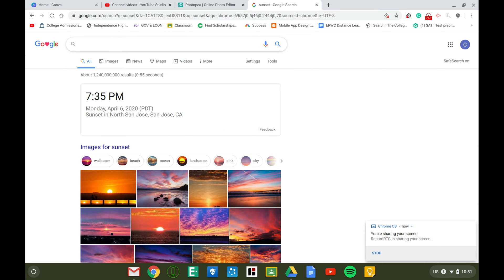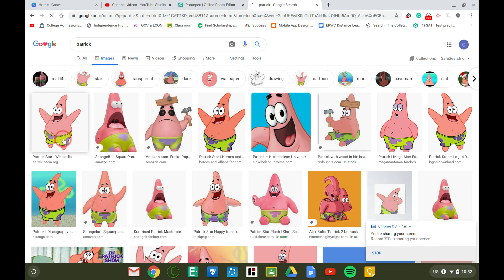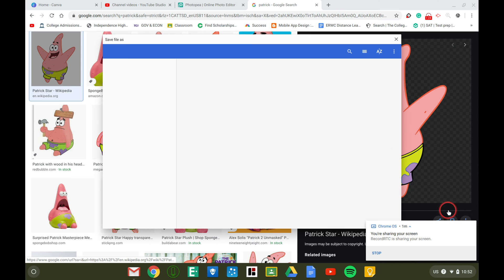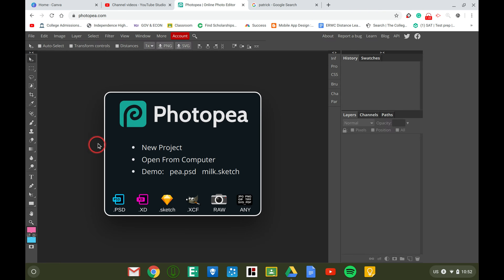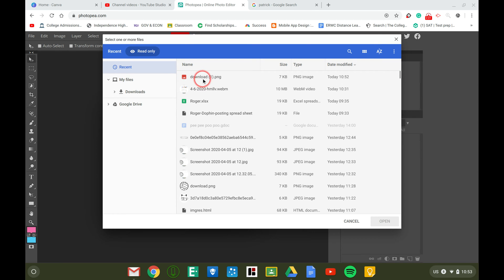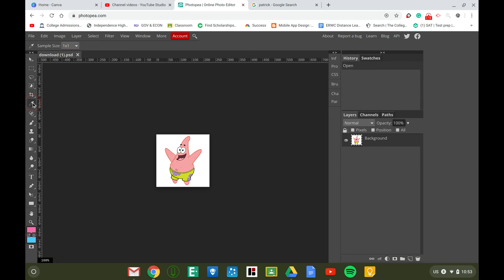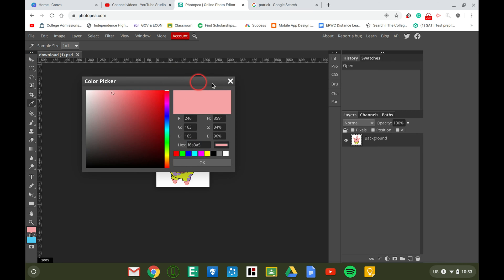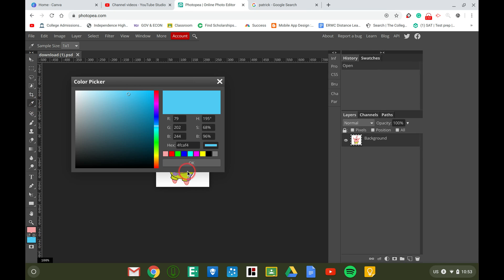How to get the Hex code of an image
Hey there,
In this video, I will show you how to get the hex code of any image. The hex code allows you to get the exact color. This is especially helpful when you want to keep the theme on your business page, Instagram feed, website page consistent.